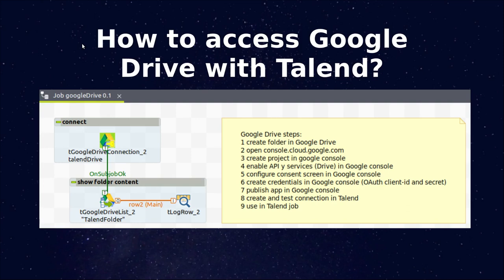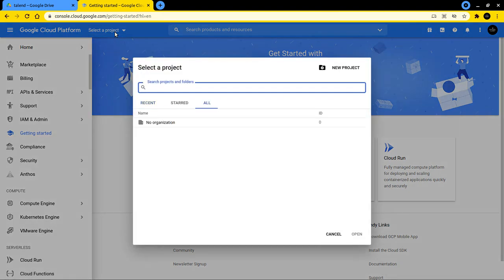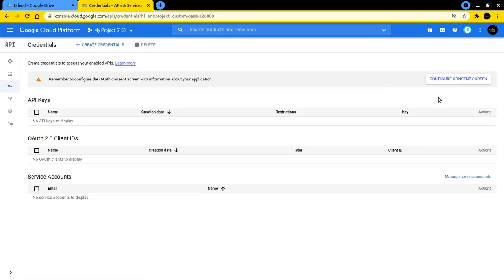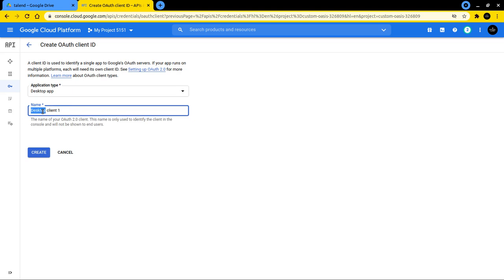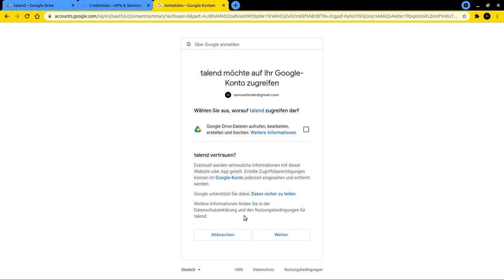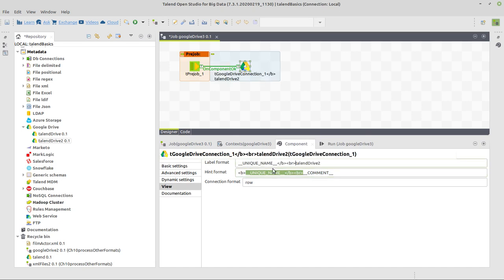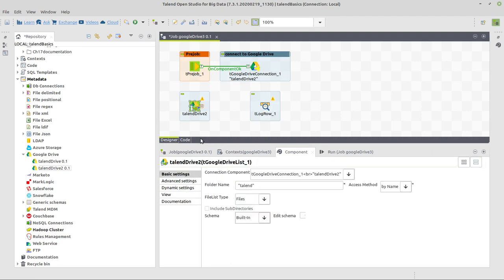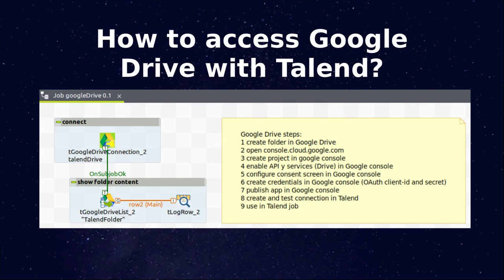How to access Google Drive with Talend?